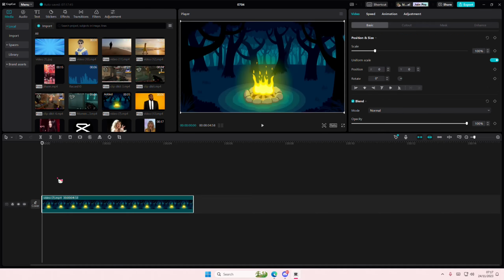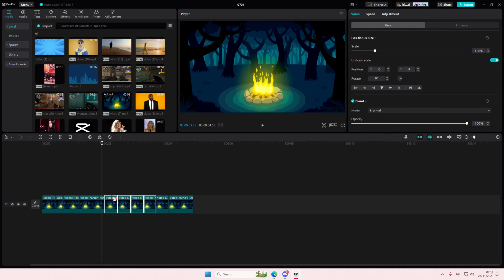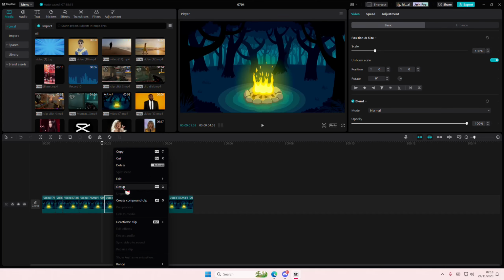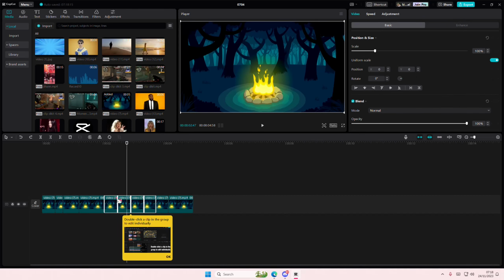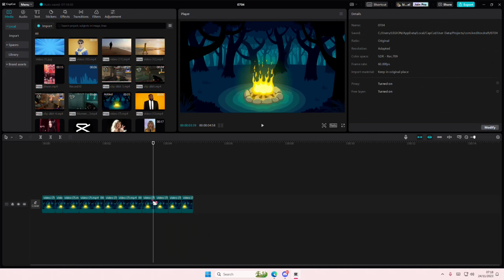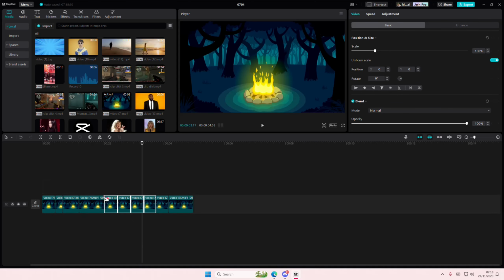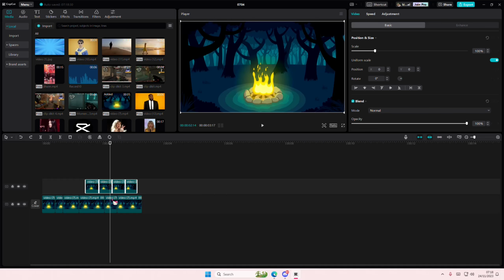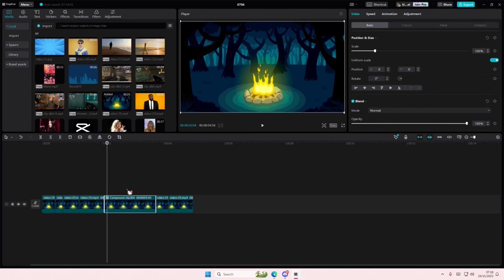How You Can Simply Merge Your Split Clips On The CapCut PC App When You Can't Undo It?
Learn how you can merge split clips on CapCut PC by watching this video.